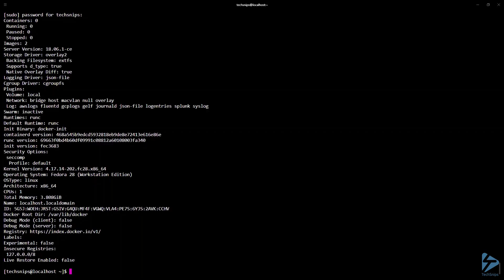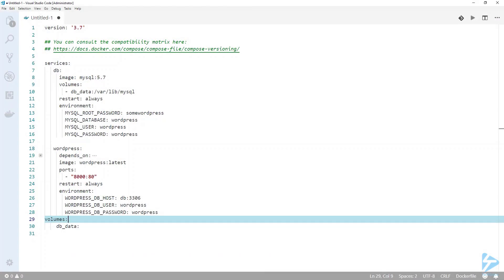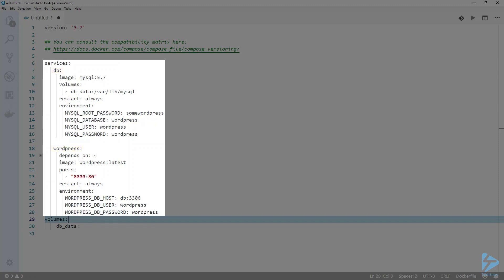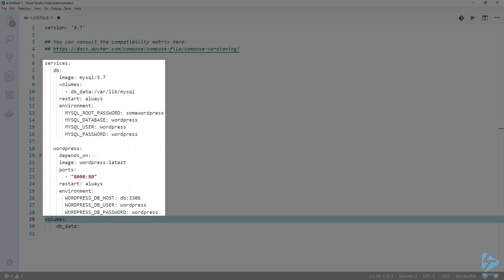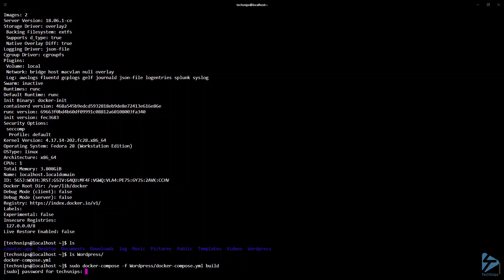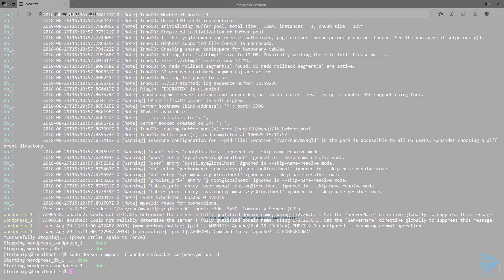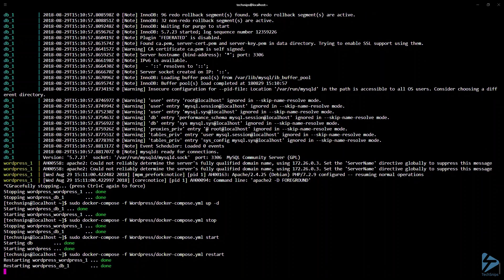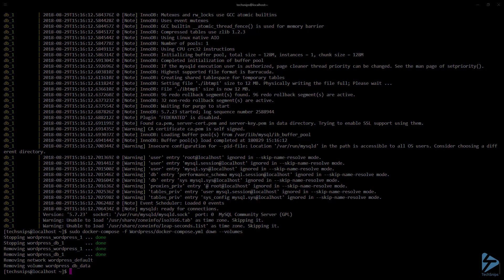How To Use Docker Compose To Build And Run Linux Containers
Docker Compose is a tool that defines multi-service applications using YAML files.In this video, Francisco will walk through how to create a YAML file to configure a WordPress application using Linux containers. The YAML file will define 2 services, WordPress and a MySQL database.Once the services are defined in the YAML file, we will use “docker-compose build” to build the services and check for any errors. Once the build completes successfully, we will us “docker-compose up” to start the containers for our services. We will also go over how to run the containers in the background using the same command. Finally, we will go over how to stop and remove containers using “docker-compose down” and go over how to remove everything using “docker-compose down --volumes"Prerequisites include:Docker supported Linux distribution
Docker CE for Linux
Docker Compose